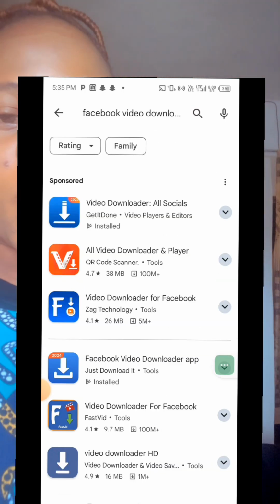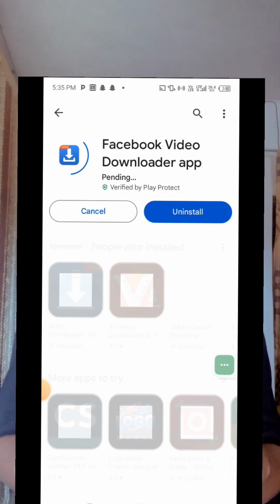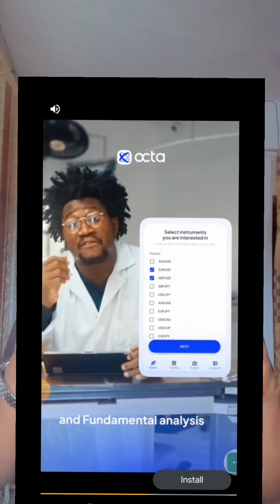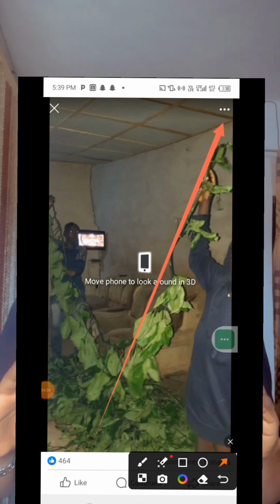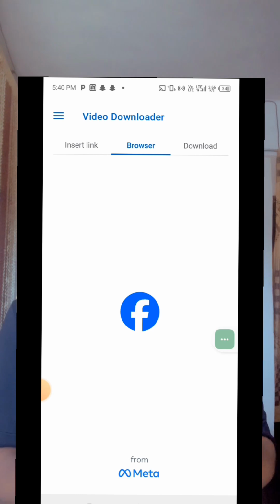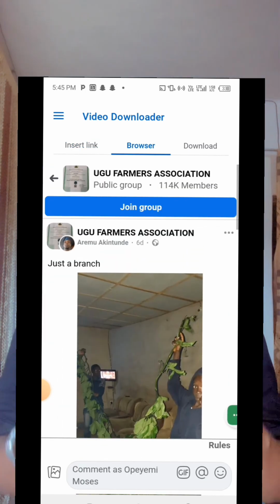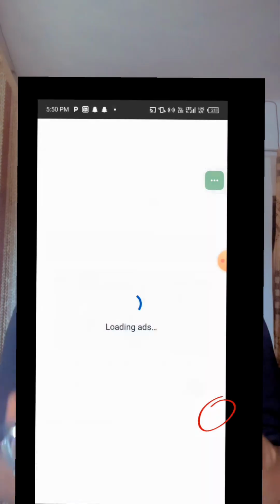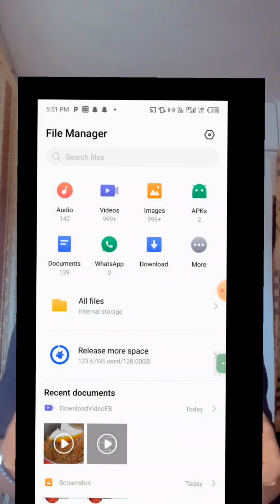how to download facebook videos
Ready to learn how to download Facebook videos to your iPhone or Android device? In this step-by-step tutorial, we’ve got you covered! Whether it’s a funny video, an inspiring clip, or a useful tutorial, we’ll show you how to save it to your device for offline viewing.